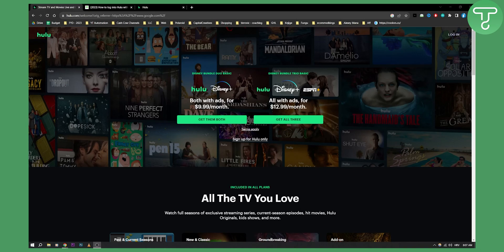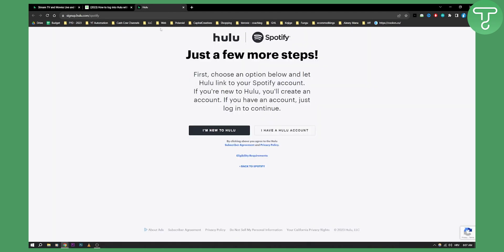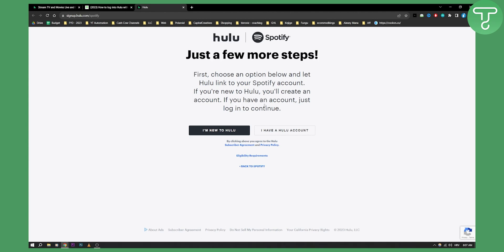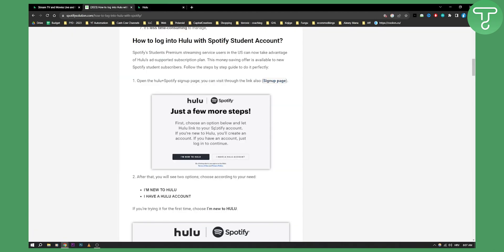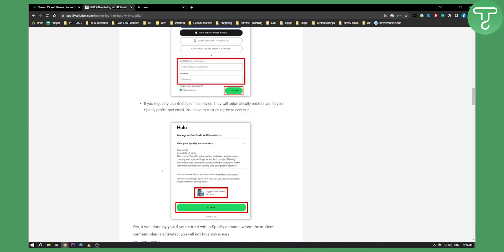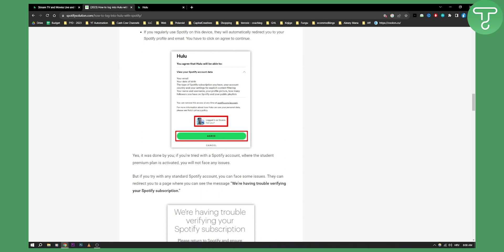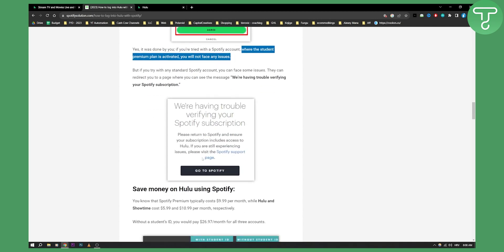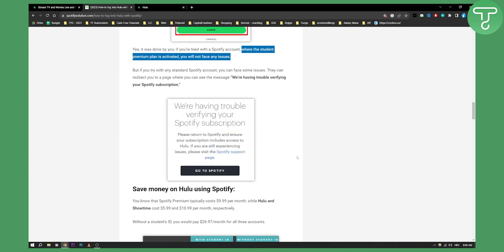How To Activate Hulu with Spotify Student (2024)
In this video, I will show you how to activate hulu with spotify student